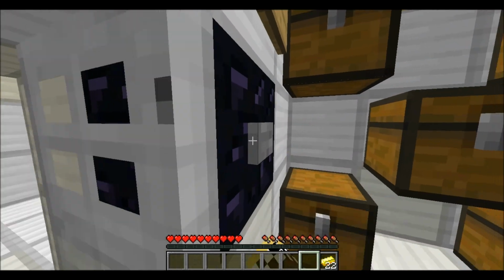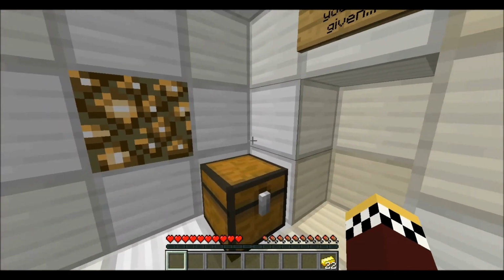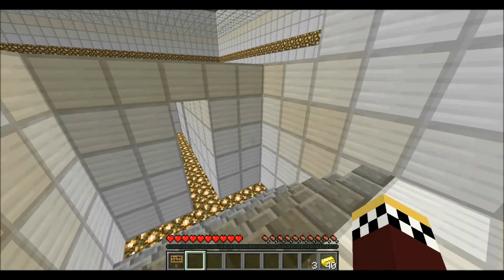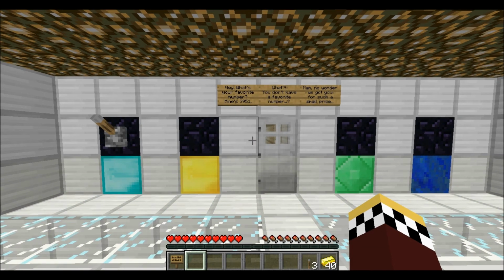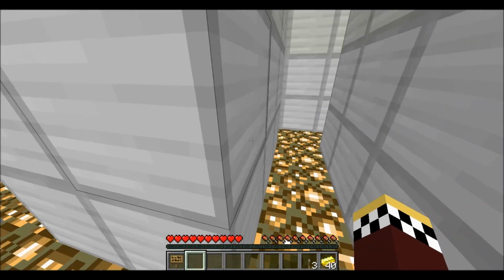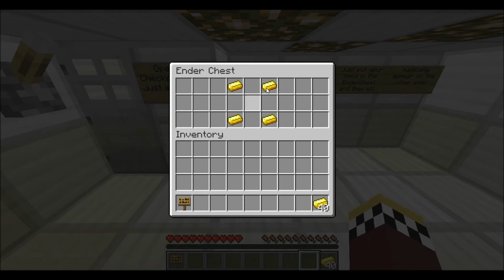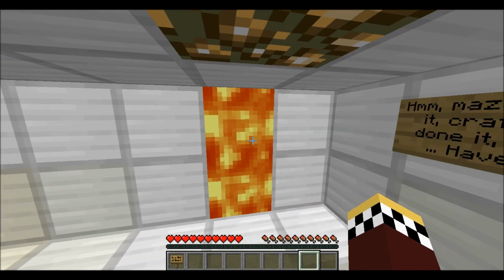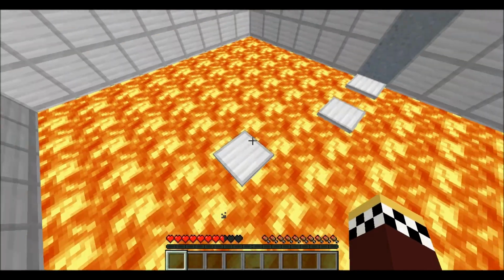Minecraft Custom Map: Escape The Puzzlemaster Part 2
Can I escape or will I rage quit? We'll see!
If you enjoyed, LIKE AND FAV!